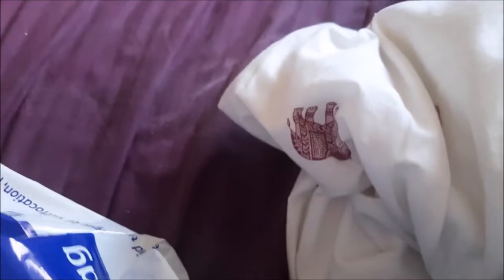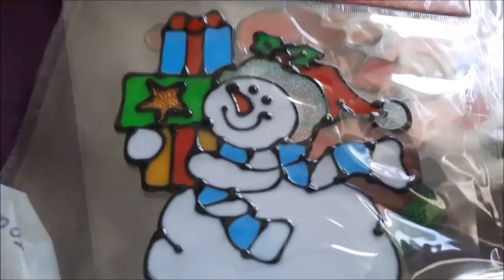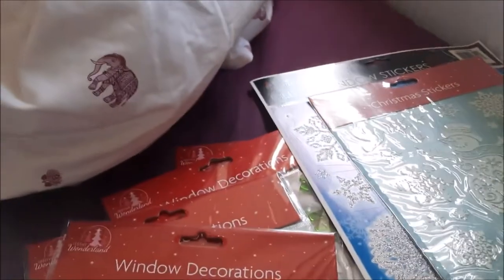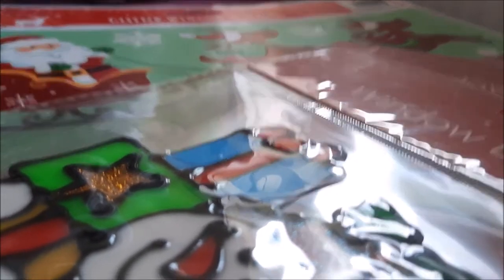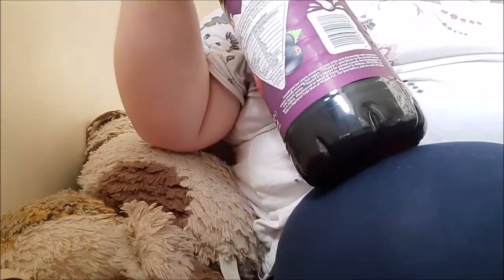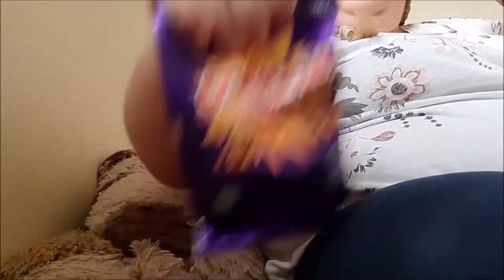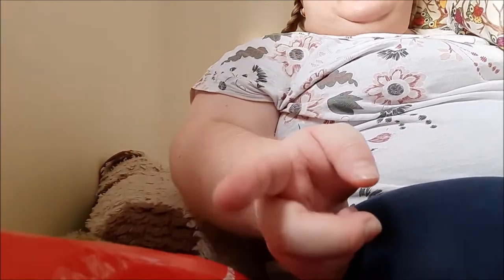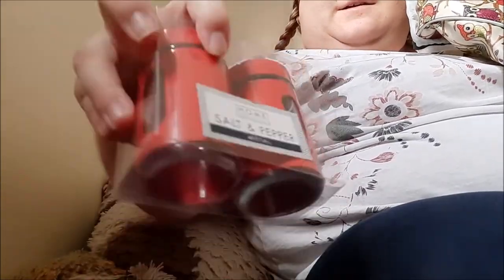Haul #37 - Pound Stretcher and ASDA